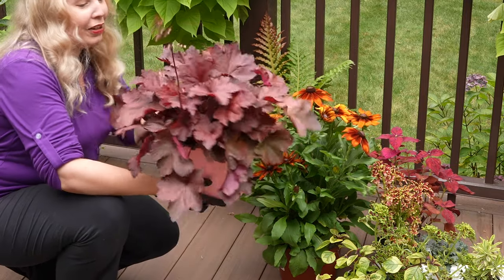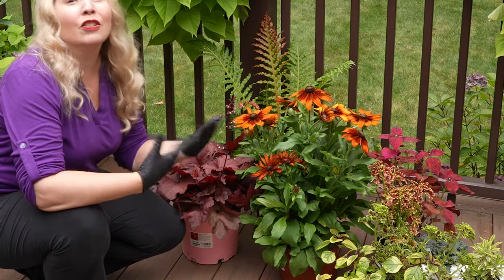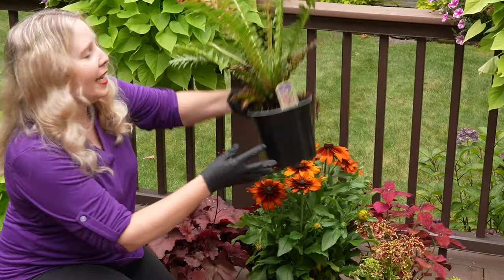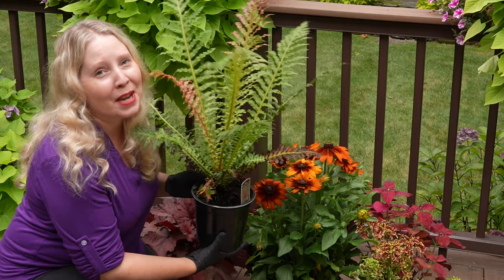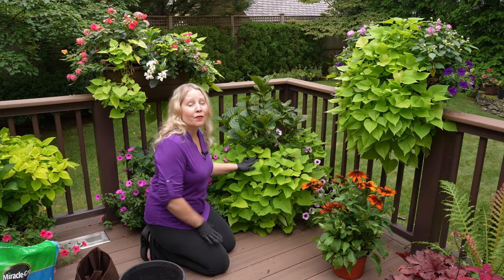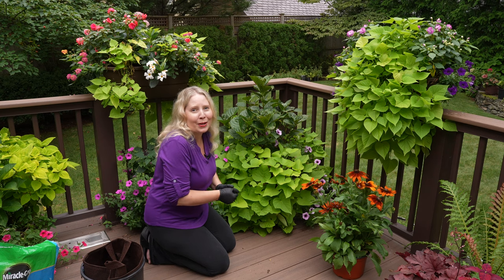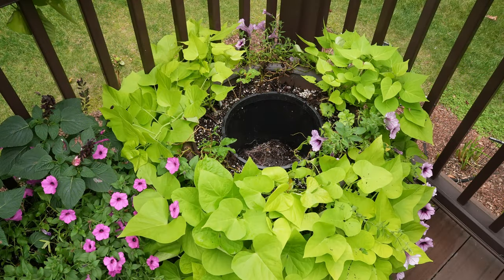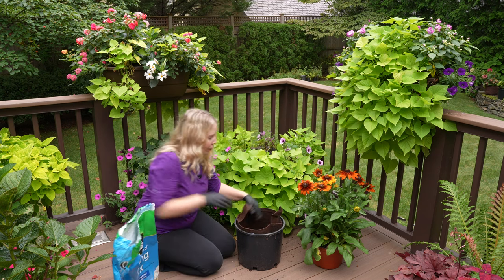Updating Planters for Fall: Plant Haul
The Garden Mouse shows how a planter can be easily updating when one uses the bag-in-a-pot-in-a-pot method.  She switches out a hydrangea for rudbeckia.  She shows her plant haul from Hidden Gardens in Barrington, RI.

Supplies for creating your own bag-in-a-pot-in-a-pot:

1. Tuscany 22 in. Round Java Resin Planter from Home Depot

2. Best Root Pouch(5 Gallon) (10 Pack) 11" w x 10.25" H Garden Grow Bag Container with Handles.

3. Gro Pro GL56724816 Premium 5 Gallon Tall Plant-Nursery-pots, 5 gal, Natural

4. Bloem Lawn Backyard Gardening Accessories 17" Ups-A-Daisy